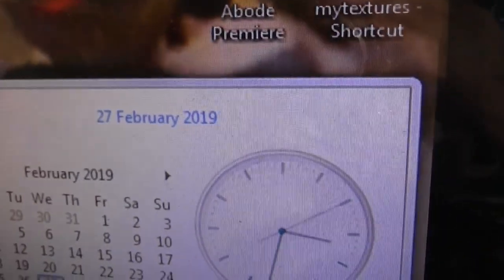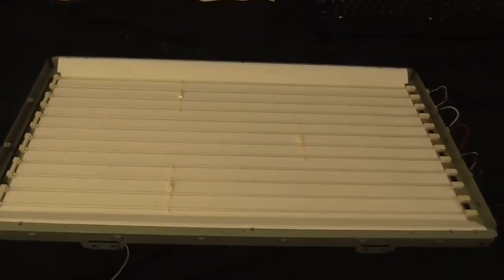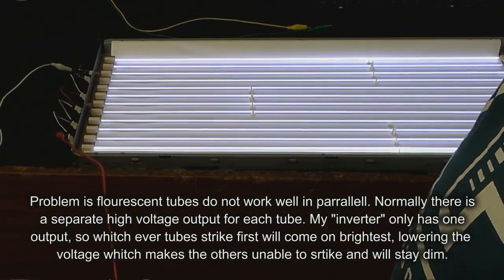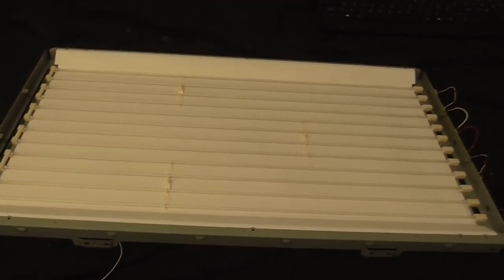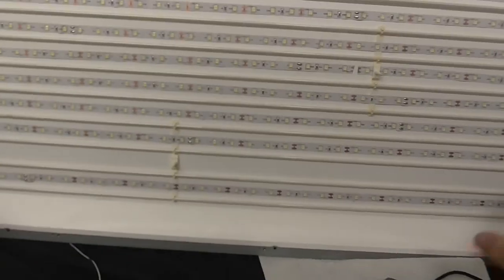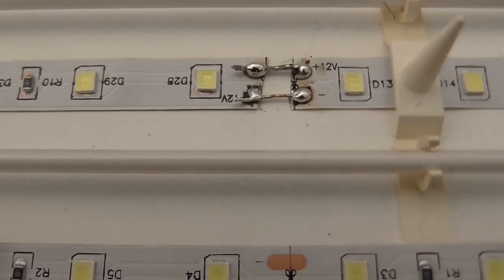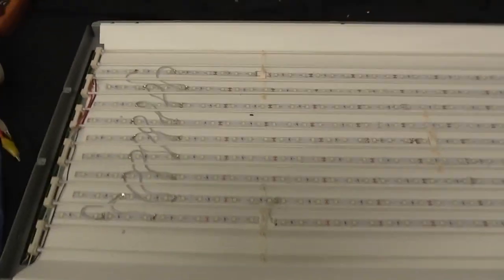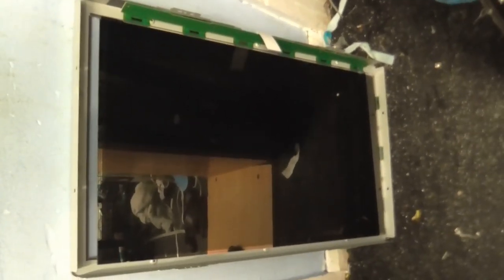Fixing My TV part 1 of ? - Converting CCFL to LED (part 1)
READ ME DAMMIT! Thought it was about time to fix my old TV, so in this video I start work on replacing the CCFLs with LEDs, I still have more work to do on it and hopefully I should be able to get on with that in a few days. I know the video stops abruptly, there's nothing I can do about that as I have no idea what's causing it, it happens EVERY time I try to render this video, so I just thought "oh fudge it" and had to leave it like this. You're not missing much though,  the video was only a few minutes long and it only cut out the last few seconds anyway.